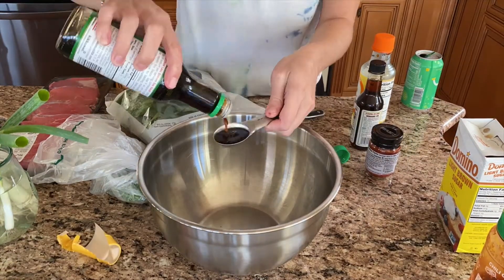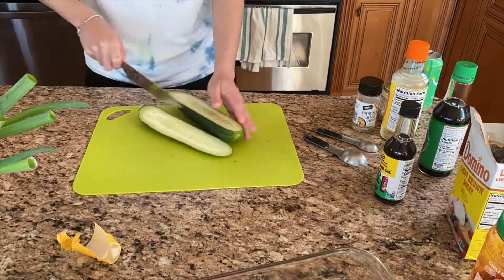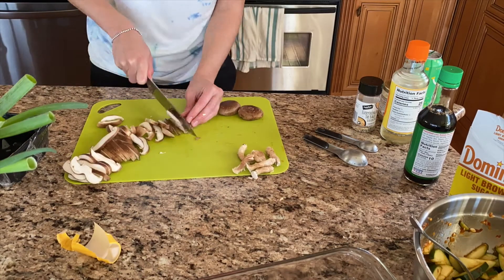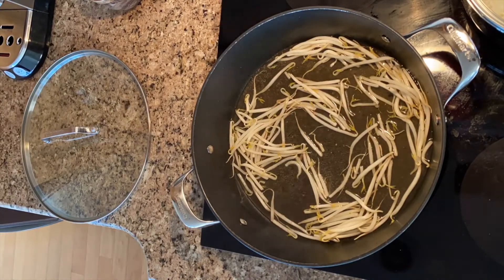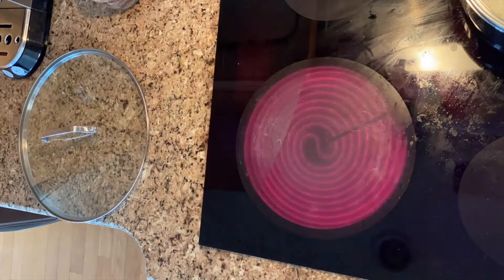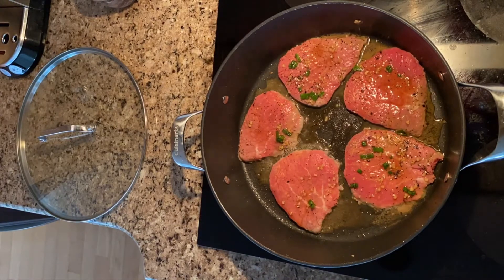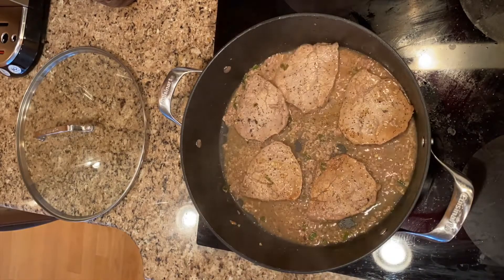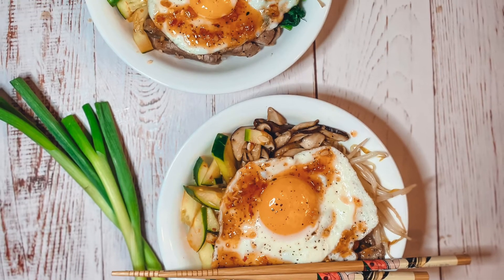Bibimbap (Korean Leftover Food Recipe)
6 thin pieces of thin sliced Beef top round steak
1 tablespoon soy sauce
2 teaspoons of brown sugar
2 teaspoons sesame oil
1 teaspoon rice vinegar
1 tablespoon chopped scallions
1  clove garlic, minced
1 teaspoon everything but the bagel seasoning

1/2 Cucumber
1/4 cup gochuang or Sriracha
Salt

Spinach
1 tsp scallions, chopped
1/2 tsp minced garlic
1 teaspoon everything but the bagel seasoning
1 tablespoon sesame oil
Salt

Bean Sprouts
1 tablespoon sesame oil
Salt

8 oz box sliced Shiitake Mushroom
2 tablespoons olive oil
1 tablespoon sesame oil

3-4 Eggs, sunny side up (See notes for cooking Sunnyside up eggs)

Sauce
2 Tbsp gochujang or Sriracha
1 Tbsp sesame oil
1 tsp rice vinegar
1 tsp minced garlic
1 Tbsp light brown sugar
1 Tbsp water
1 Tbsp everything but the bagel seasoning

2 cups Sushi rice (I used Nishiki brand)

Optional: Kimchi

Did you know that in Korea, a bibimbap is basically a leftover food recipe. Whenever there is leftover steak or veggies in the fridge, Koreans make this dinner - It’s one of the favorite ways to use leftovers! It is so satisfying and the Sunnyside up egg absolutely makes it. When the yolk breaks, it mixes into the rice and gives the dish the creaminess it deserves.

Korean Bibimbap is a mixed veggie steak and rice dish that is full of flavor. Gochujang is a spicy-sweet Korean sauce that is widely used there. Bibimbap actually means mixed rice in Korean. It is traditionally served in a dolsot bowl, which allows the rice to keep cooking when it comes to the table, and the rice gets brown and crispy on the bottom of your bowl(similar to the socarrat in paella.)

Cook the sushi rice. Start by cooking the sushi rice according to package instructions. For the Nishiki sushi rice I used, you had to soak in water for 15 minutes prior to cooking. Bring the water to a boil and then cook on low heat for 20 minutes. Remove from burner and let it sit, still covered, for 10 more minutes. ABSOLUTELY NO PEEKING!

Prepare the cucumbers. Add the julienned cucumber in a bowl and the gochuang or Sriracha. Mix well and salt if you like.

Make the Bibimbap sauce. Add the Gochujang, sesame oil, rice vinegar, minced garlic, light brown sugar, water and everything but the bagel seasoning. Stir well. This is the best sauce!

Season the thin steak. Add the soy sauce, brown sugar, sesame oil, rice vinegar, scallions, garlic, and everything but the bagel seasoning in a large bowl and mix. With your hand, grab a thin sliced of beef and dip in the sauce, spreading on both sides of the beef. Repeat with the rest and add the steak on a plate. Sprinkle salt over the steak as well.

Cook the bean sprouts. Add 1 cup of water and bring to a boil. Add the bean sprouts for 1-2 minutes, stirring, and remove them and drain. Place in cold water to stop from cooking and then drain again. Place aside in a bowl. Add the sesame oil and the salt.

Blanche the Spinach. Add another cup of water and bring to a boil. Blanche the spinach by adding for 30 seconds, stirring, and removing the spinach and draining. Place in cold water to stop from cooking and drain again. Make sure to take out as much moisture as you can with your hands. Place in a bowl and add the scallions, garlic, everything but the bagel seasoning, sesame oil, and salt.

Cook the Shitake Mushrooms. In the same large deep pan (drained), add olive oil and wait for it to heat up. Add the sliced shiitake mushrooms, sesame oil, and salt and pepper. Cook for about 3-4 minutes, stirring, and set aside on another plate.

Cook the marinated steak. Heat the large pan over high heat. Add cooking spray generously and lay the beef down. Cook for one minute and then turn the steak and cook an additional 30 seconds. Set aside on a cutting board, and slice. Wipe the pan down or use a new one for the eggs.

Prepare the bowls for the egg. In 3-4 bowls, evenly add the sushi rice on each. Top with the steak, spinach, mushrooms, cucumber, bean sprouts, and kimchi.  Cook 3-4 eggs, depending on the bowl serving sizes, and top the egg on each bowl. (See note below for best method to cook Sunnyside up eggs).  Drizzle the bibimbap sauce on each bowl.

Spray the pan with cooking spray and cook the eggs sunny side up. Heat the oil in the pan over low heat until slightly shimmering, about 5 minutes. Crack an egg into a small ramekin and slowly add it to the pan. Cover with a tight lid and cook, uninterrupted, until the whites are completely set but the yolks are still runny, 2 to 2 1/2 minutes. Slide the eggs out of the skillet.